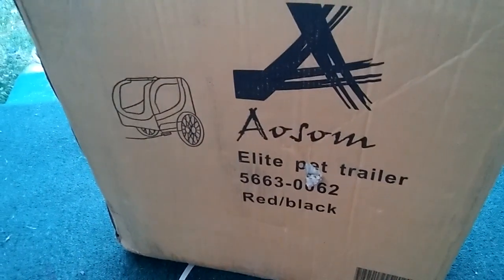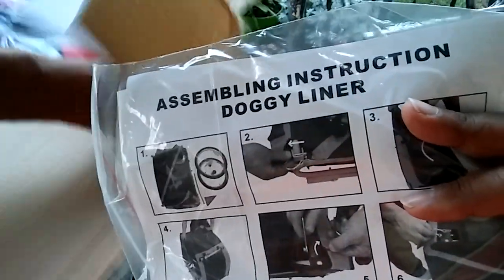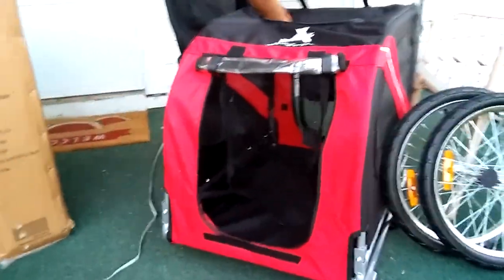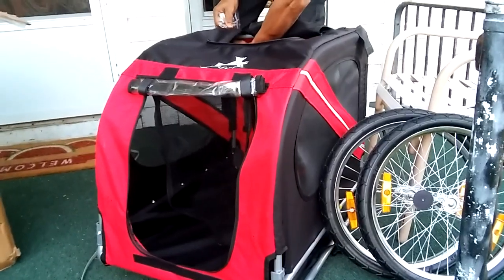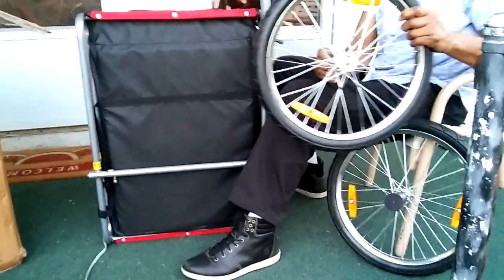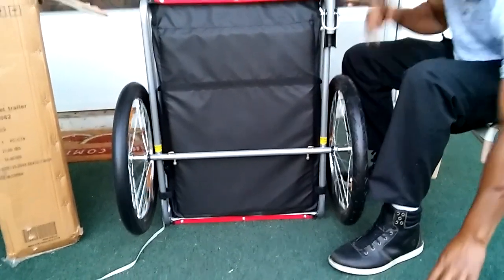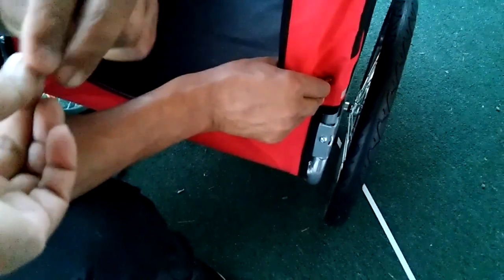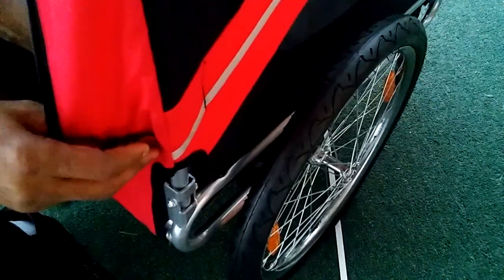Unboxing and assembly of a Bicycle cart for dogs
I was going to build a pet trailer but I'm glad I found this.  This is awesome and easy to assemble.  I used it for everything, hauling groceries and laundry and going around for yard sale.  I love it!
Here is where you can get one.